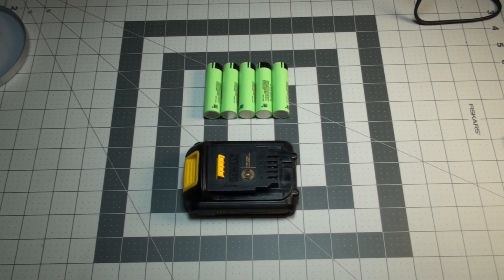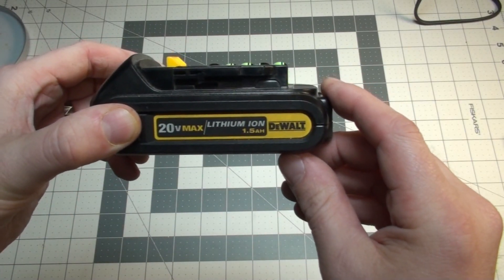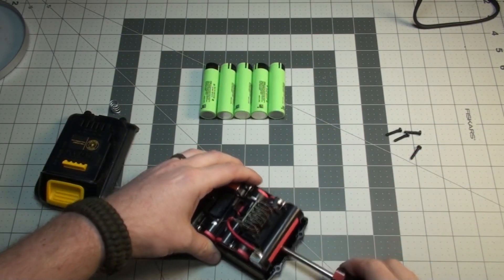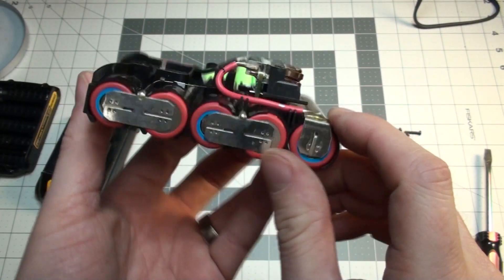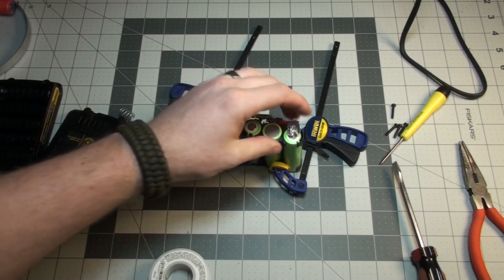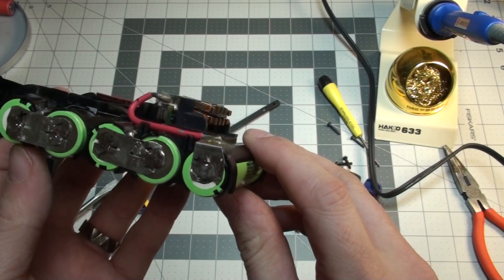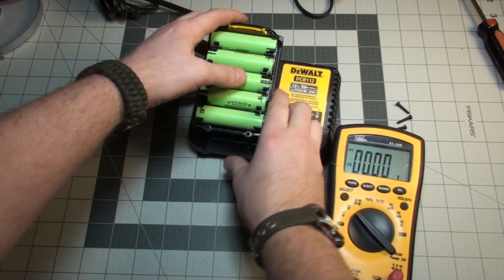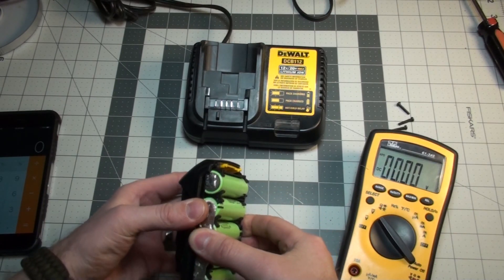$35 Dewalt 20v Lithium Battery Rebuild diybattery dewalt batteryrepair #18650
Rebuilding my dead 20v lithium battery pack that I bought off ebay.. I am replaceing the batteries with new 3400mah Panasonic NCR18650B cells.

Amazon Link to Security Bits

Amazon Link to Panasonic NCR18650B Batteries

Note: After Some further testing I don't think that the Panasonic cell can not produce as much current as the cells that were in the Dewalt pack.. It doesn't seem to run my Cordless Jigsaw that I have.. Oh well it works great on the drill.